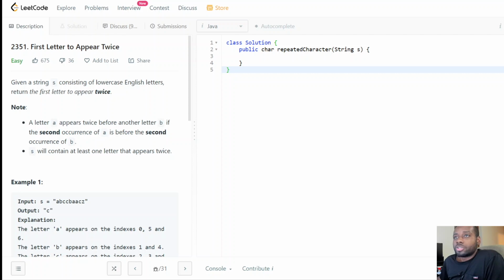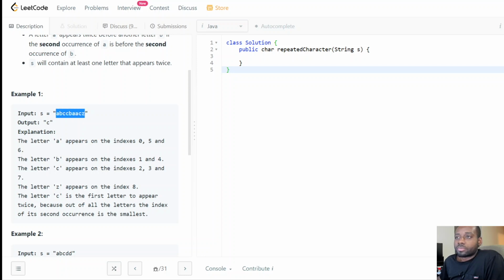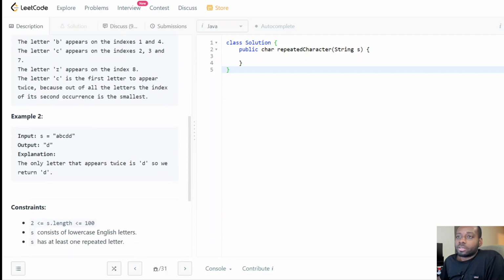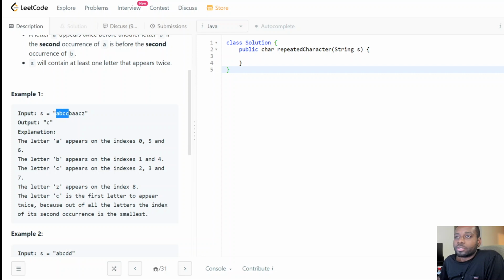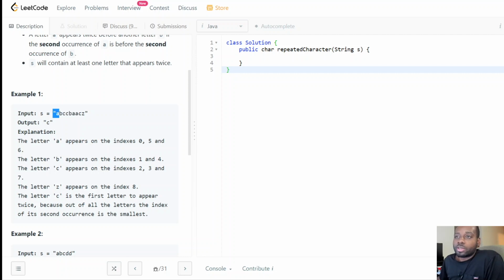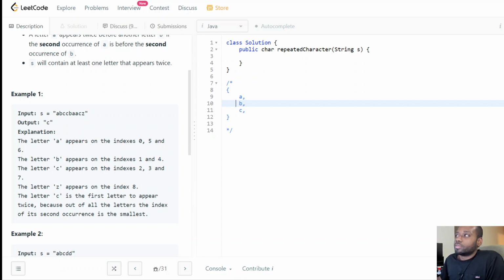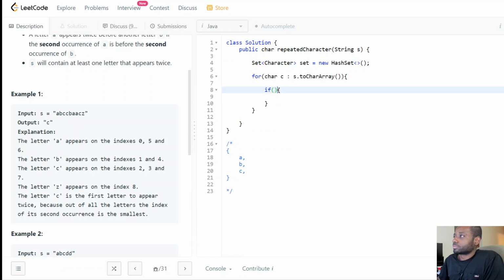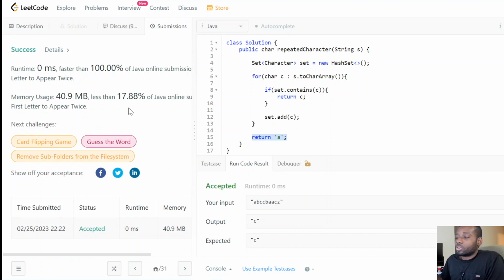GOOGLE Coding Interview Question - First Letter to Appear Twice | LeetCode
0:00​ - Reading Problem Statement
1:00 - Running Through Examples
5:35​ - Code

First Letter to Appear Twice